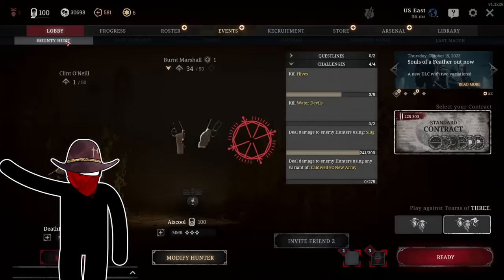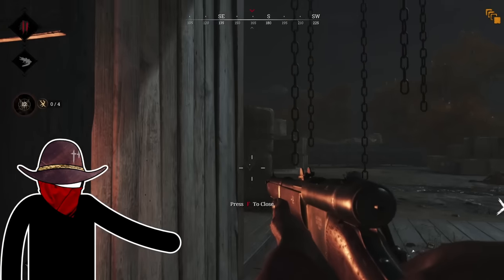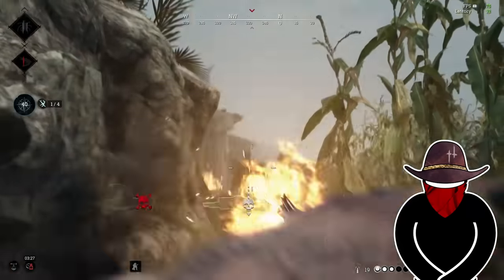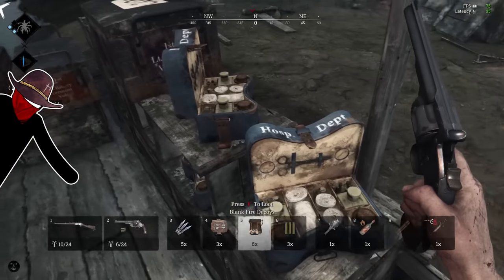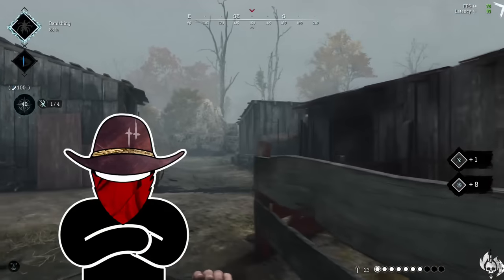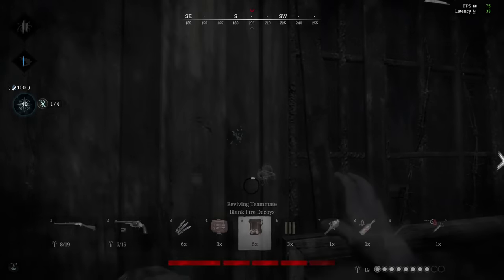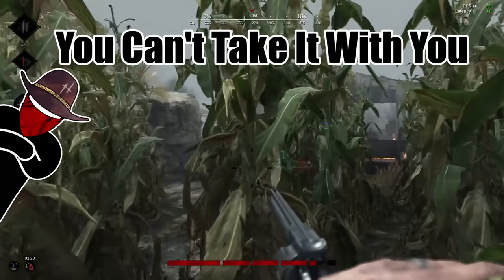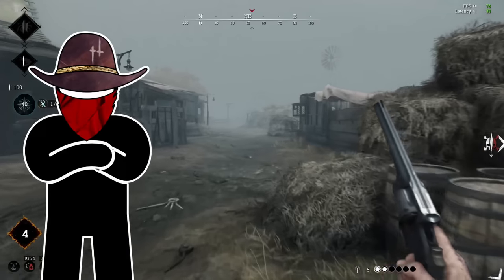Stop Wasting Your Loadout! | Hunt Showdown Tips and Tricks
The worst way to waste your gear is by leaving it unused. This video teaches mindsets and tips and tricks to encourage you to use all your gear when you in a match. Often times the bounty hunt can be determined by using all your weapons, tools, consumables, and traits.

Love Hunt: Showdown?
I create guides and infographics to help players at all skill levels enjoy the game more.